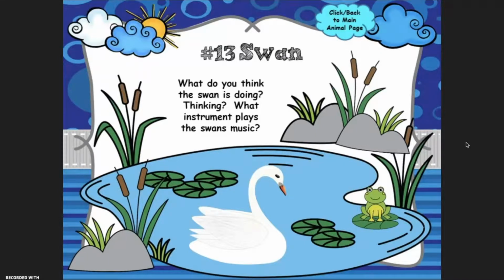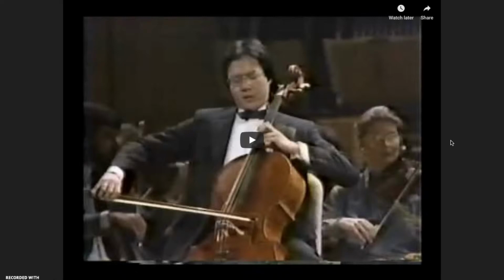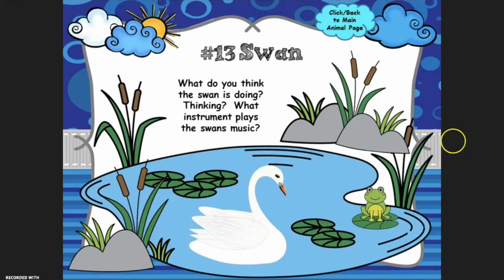The Swan - Carnival of the Animals